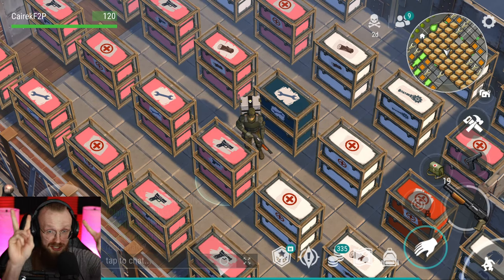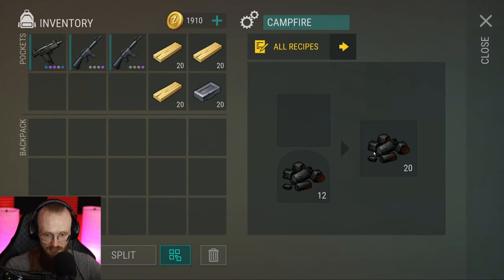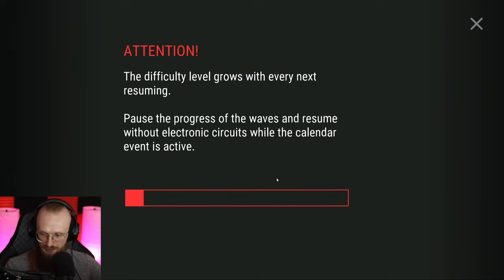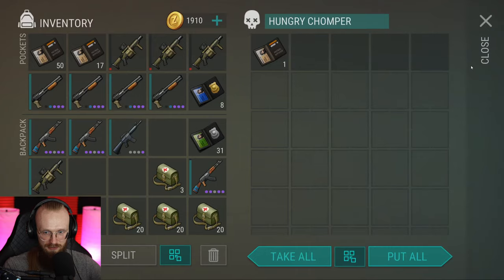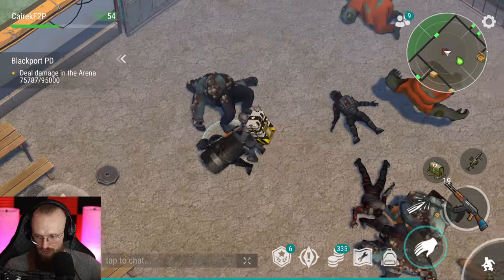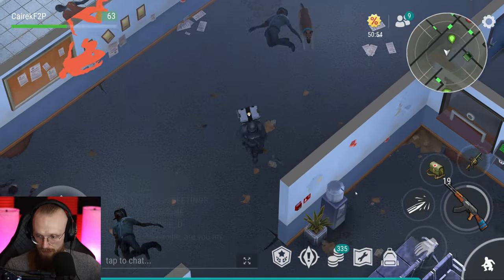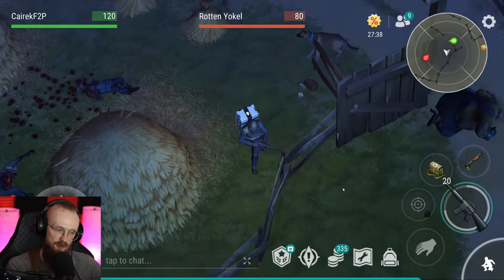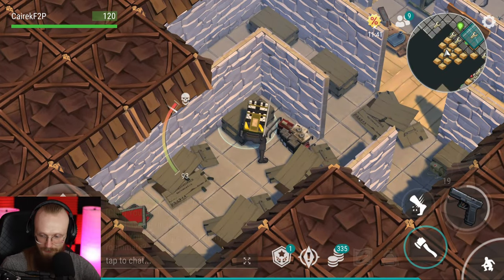THIS IS HOW I GOT MORE STORAGE FOR LOOT! - Last Day on Earth: Survival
Last Day on Earth: Survival This is How I Got More Storage For Loot! LDoE Season 54 is here, so let's do a few LDoE Raids and more!

Q: How to play on PC/what emulator do you use?
A: You can play LDoE on PC by using an android emulator, you can use any of them. I use MEMU player.
00:00:00 - Intro
00:05:11 - The Greedy
00:06:07 - The Swamp location
00:18:50 - Working a bit on the settlement
00:35:18 - Starting 99 Wave to purge the guns
01:07:40 - Wave 70
01:21:44 - Wave 91
01:28:16 - Exchanging all the cards from 99 waves
01:37:15 - OPENING 5 PURPLE
01:45:21 - Spinning some caps
01:51:48 - Quick farm location run
02:04:36 - RAIDING A BASE